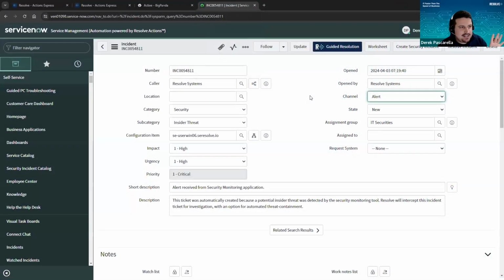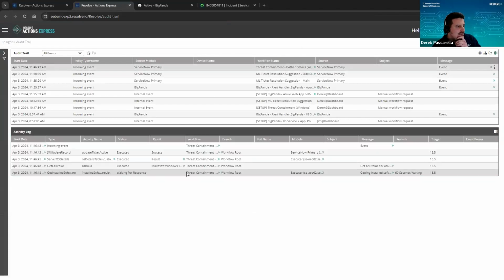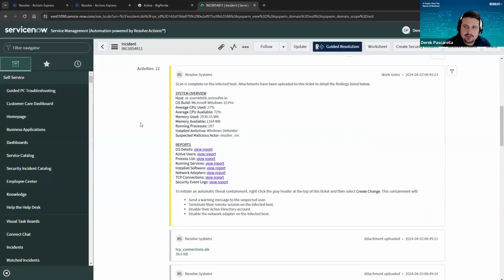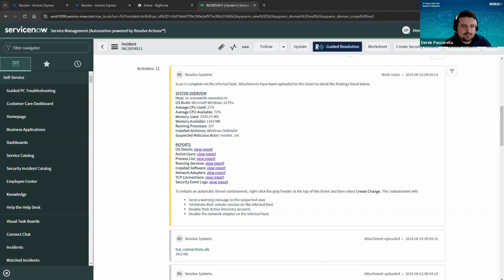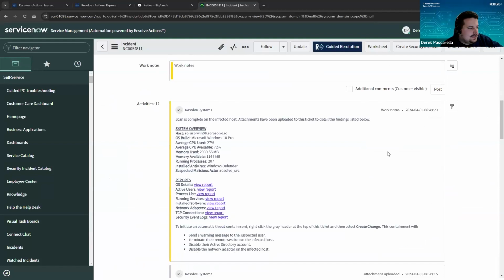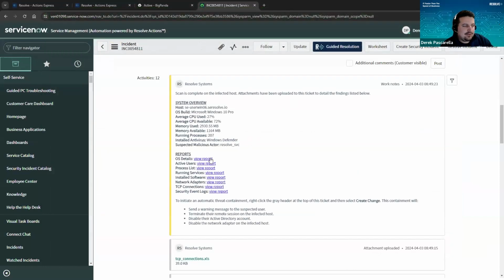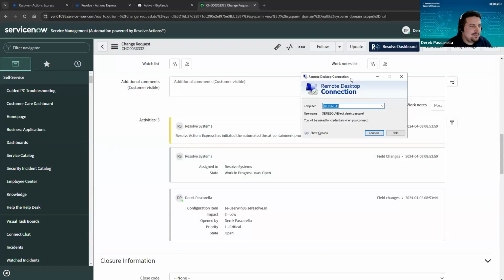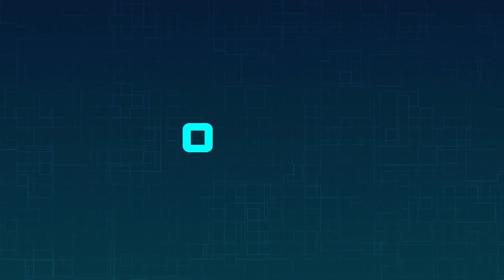Contain Insider Threats With Automation and Orchestration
This demonstration tackles how to identify and contain threats that stem from within your IT ecosystem. We outline how automation can identify threats proactively, solving the issue before it has a chance to affect service delivery or cause downtime.

What you'll learn:
- How threat containment can be trained on internal threats
- How to combat internal threats on a recurring basis if need be
- How Resolve can help you achieve transformational threat containment"